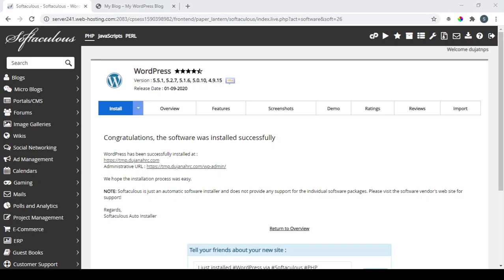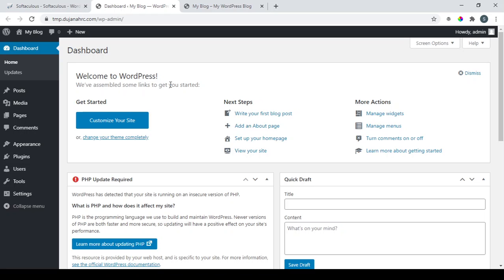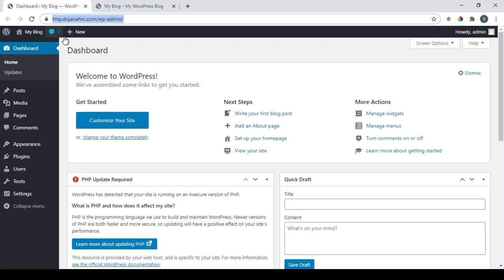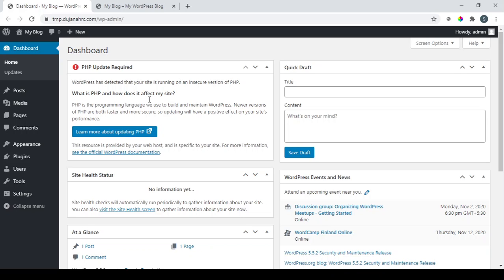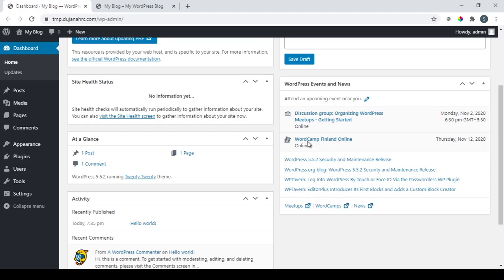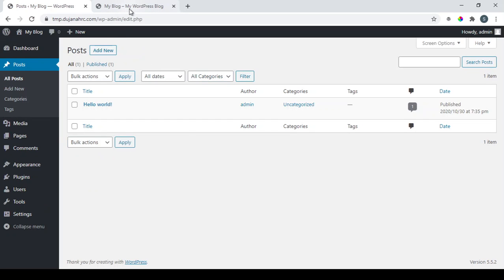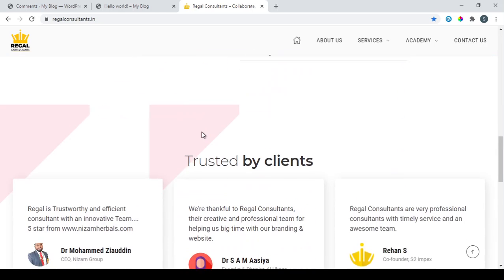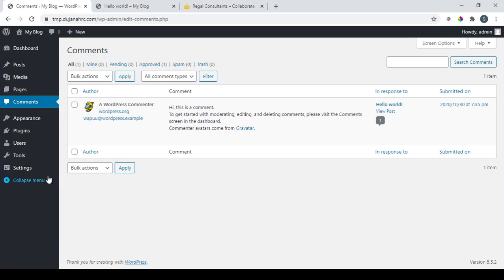WordPress - Quick Tour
In this video we take a quick tour of WordPress Administrative panel and the front end.